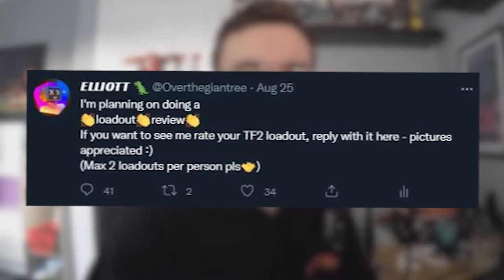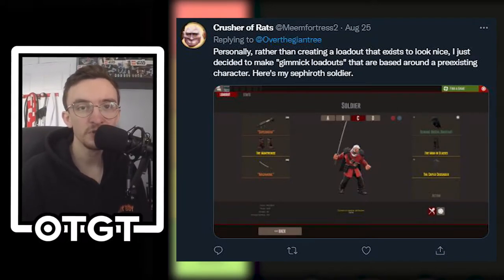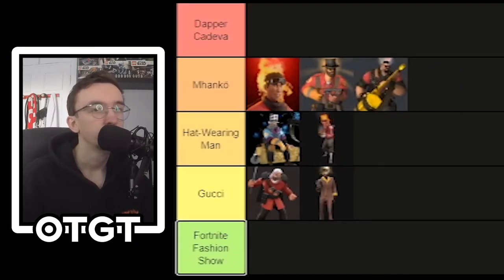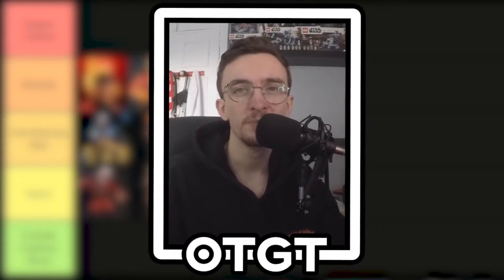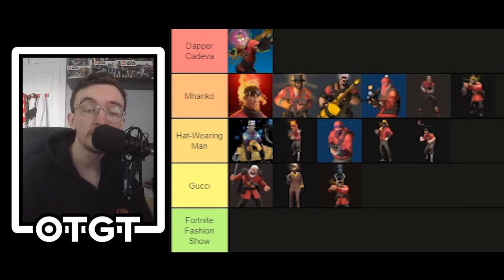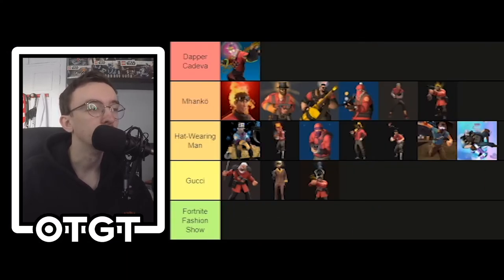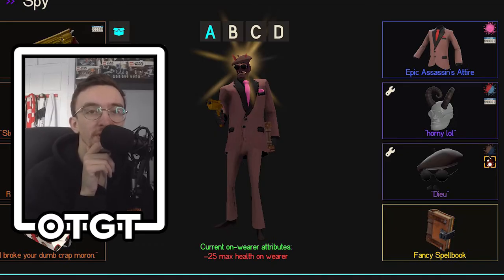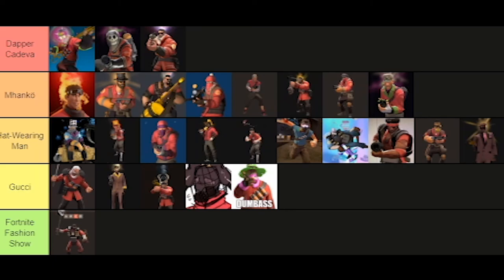[TF2] RANKING MY SUBSCRIBERS LOADOUTS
Loadouts are a very important part of Team Fortress 2, letting you style the mercenaries in any way you see fit. In this video I rate their dress sense in a classic tierlist. Enjoy :D

🎵Outro Song🎵
🎶Call Me Sachi · Andreyun